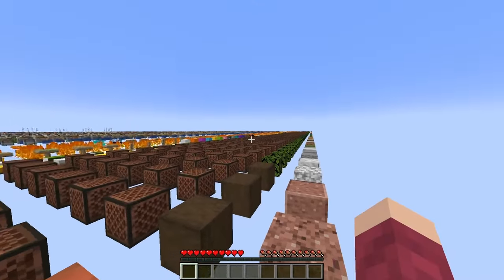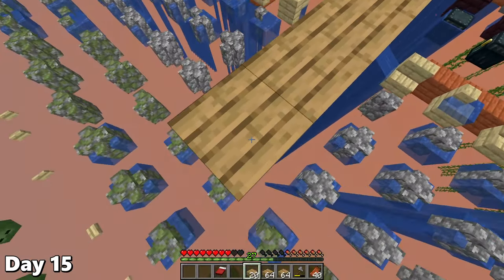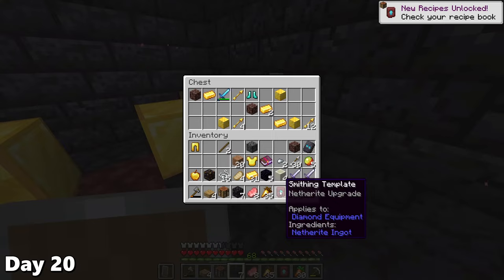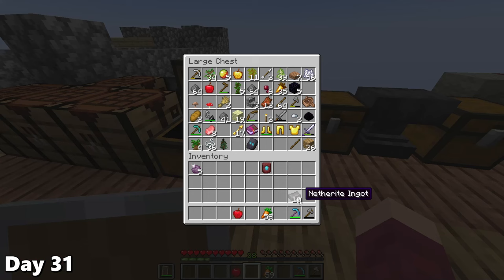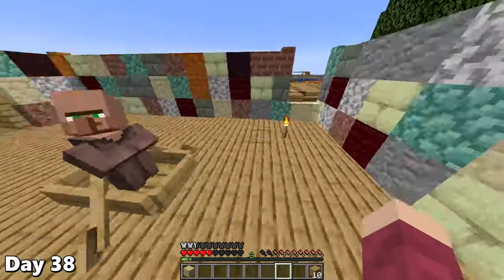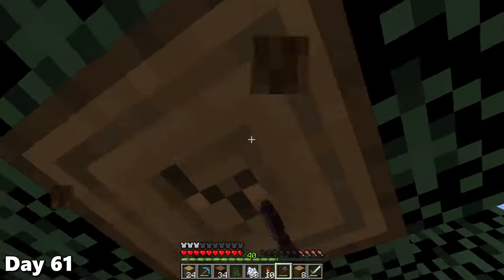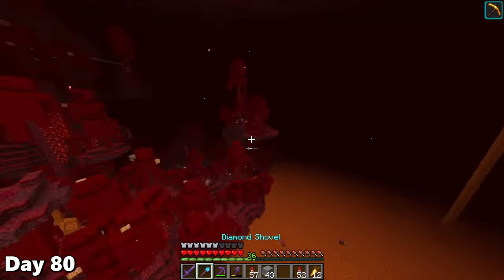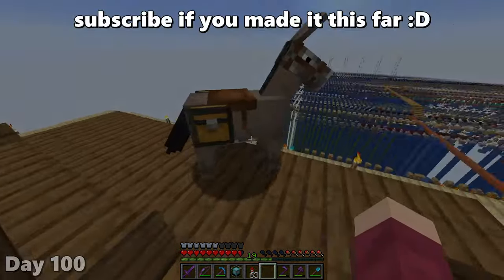100 Days in the Debug World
This is Minecraft's Debug World, I have 3 goals to complete before the end of the 100 days Minecraft Challenge.
This world is strange and bizarre because it has every single block in Minecraft, in a massive grid. Will I survive 100 days in this world? Or is it impossible?
The Minecraft Debug world is pretty weird.

Want your own Minecraft Server?
ApexMC Hosting is perfect for you!
I've used their services for just over a year now, and haven't had a SINGLE problem!

(Making a purchase through this link helps me out a TON!) :D